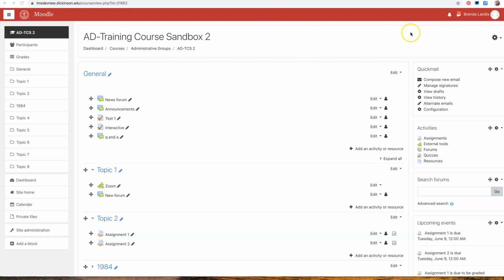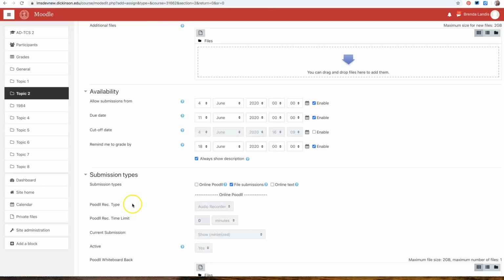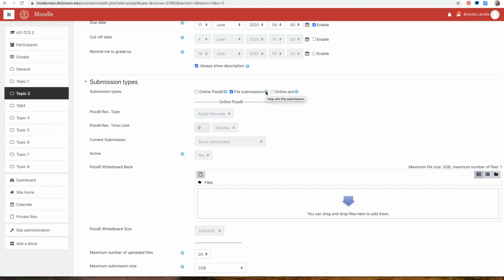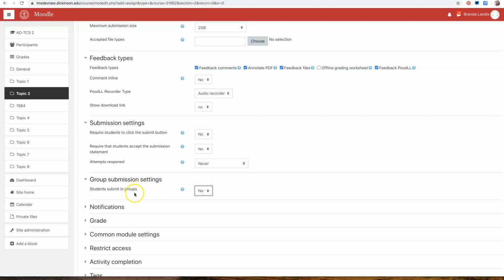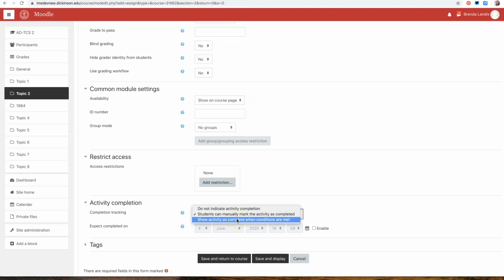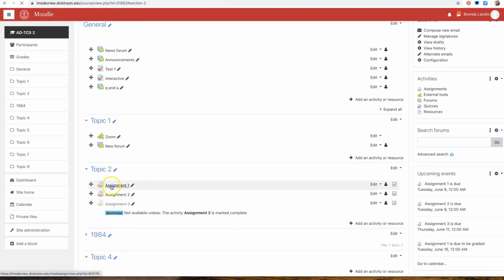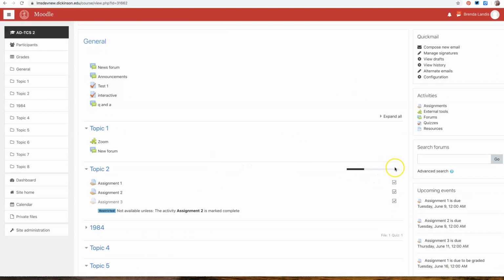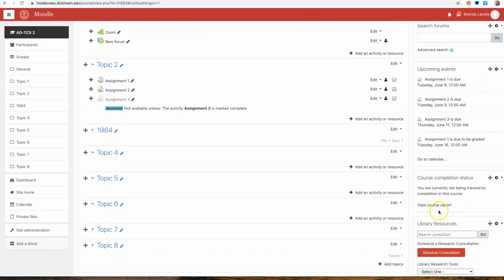Moodle Assignments and Activity Completion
0:24 Add and Activity or Resource button
1:05 Toolbar editor
1:36 Additional Files
1:57 Availability of assignment (time constraints)
3:01 Submission types
4:30 Feedback Types
4:45 Submission Settings
5:19 Group submission settings
5:45 Notifications
6:20 Grade Options
7:12 Restrict Access and Activity Completion
10:20 Course Completion